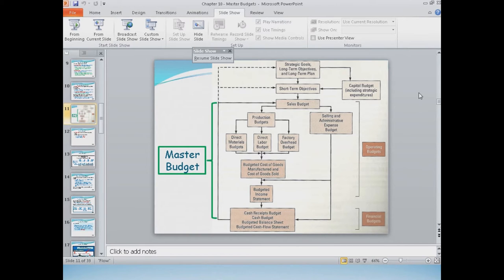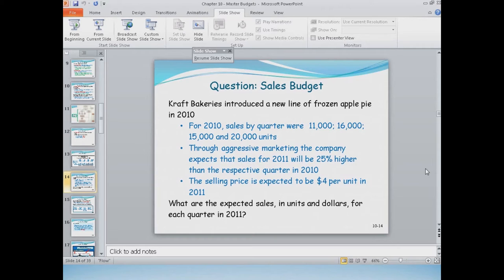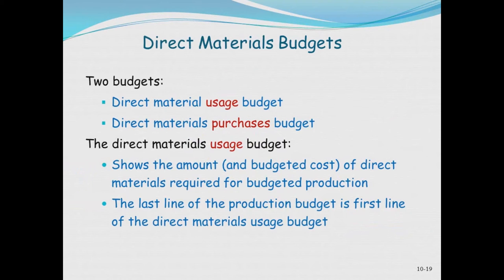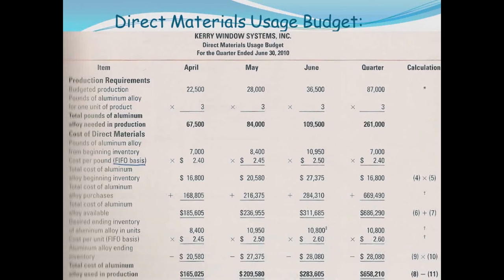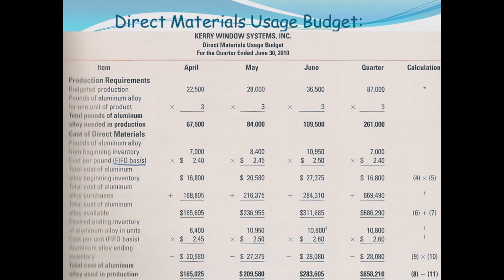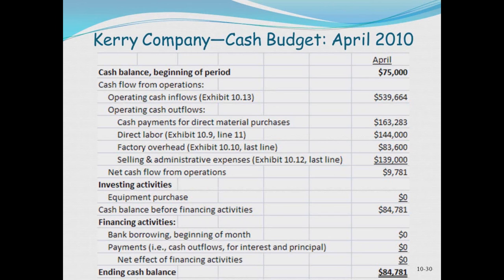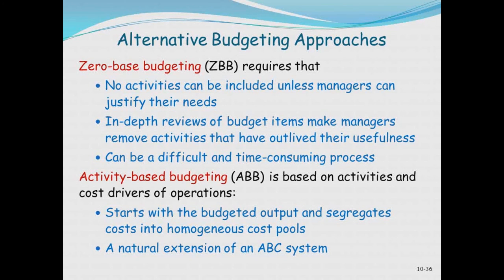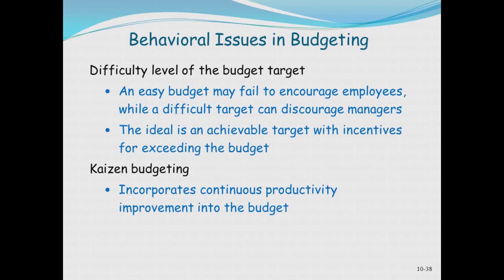Strategy & The Master Budget II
Lecture 12: Strategy & the Master Budget (Part 2)
Professor Noel Cooperberg
Chapter 10

for the first 15 minutes of class he was going over presentations, the continuation of the last class only starts in the time stated below.
class starts 16:18
Sales Budget 19:03
Example 21:05
Production Budget 24:15
Example 25:16
Direct Materials Budgets(purchase and usage budget) 26:54
Examples 29:55
Direct Labor Budget 36:57
Overhead Budget 38:40
COG Manufactures and Sold Budget 39:35
Selling and Admin Expenses Budget 39:50
Cash Receipts Budget 40:04
Example 41:02
Uncertainty and the Budgeting Process 41:55
Budgeting in Service Companies 43:12
Alternative Budgeting Approaches 44:55
Behavioral Issues in Budgeting 46:43
*Breakout (end of class) 54:05